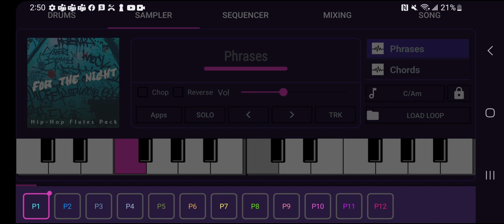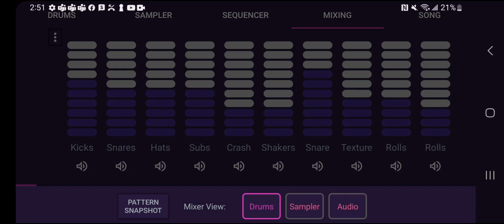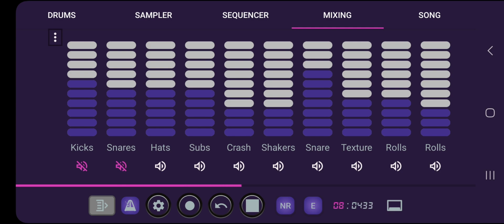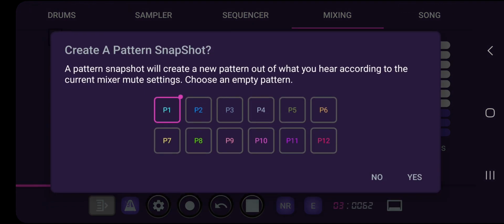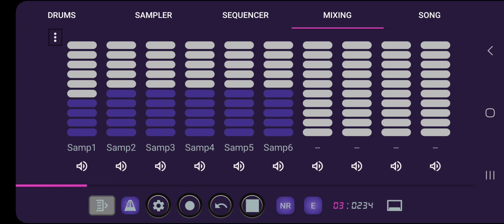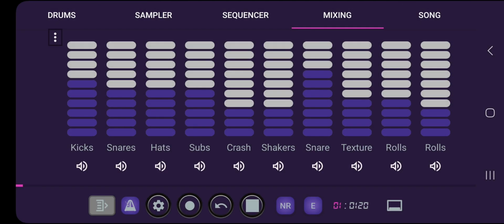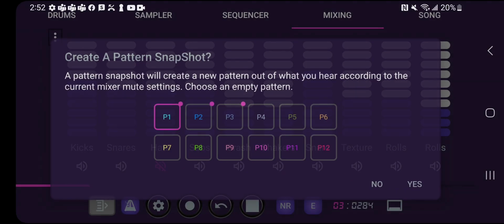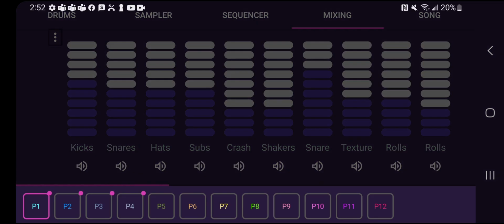🎶 NextSoundZ "Did You Know?" - Pattern Snapshot Feature Explained! 🎚️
Welcome to our "Did You Know?" series! In today's tutorial, we'll explore the powerful Pattern Snapshot feature in NextSoundZ Mobile DAW, which helps you create different pattern variations for your song quickly and easily. Follow along as we walk you through the step-by-step process of using the Pattern Snapshot feature to mute out instruments, create multiple pattern variations, and give your track a dynamic and unique sound. Don't miss out on this time-saving technique for enhancing your music production workflow with NextSoundZ!

0:00 - Introduction
0:20 - Pattern Menu and Mixing Tab
0:40 - Muting Drum Instruments
0:54 - Using the Pattern Snapshot Feature
1:30 - Creating Multiple Pattern Variations
2:10 - Reviewing the Patterns
2:30 - More Tutorials Coming Soon!